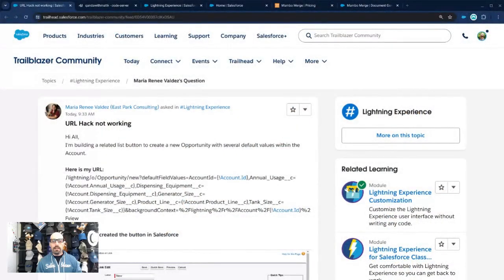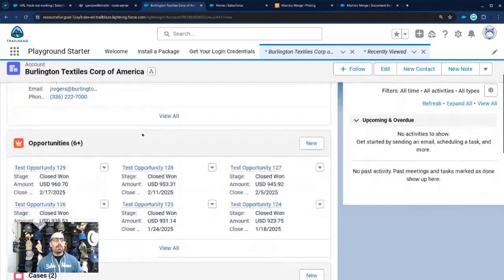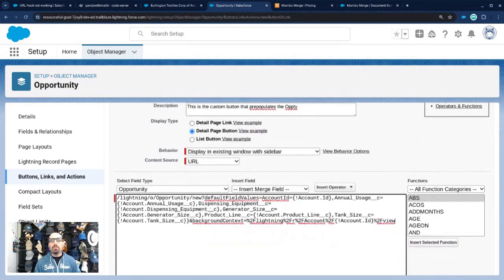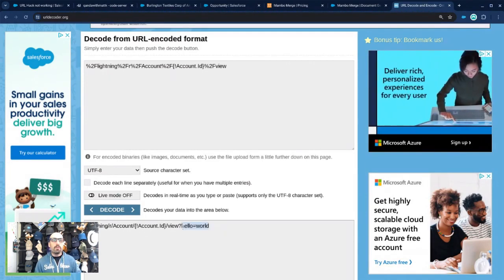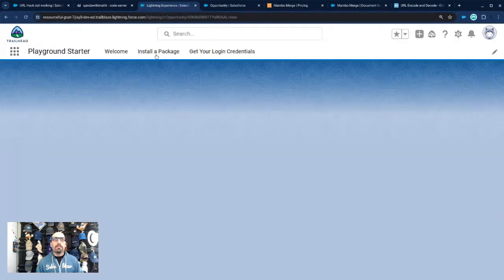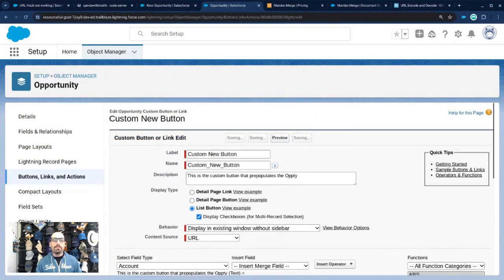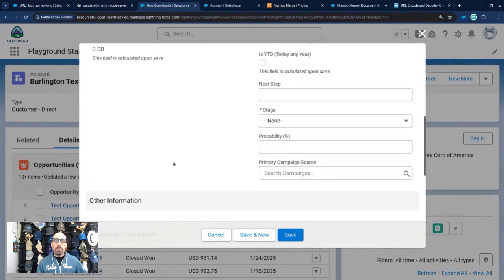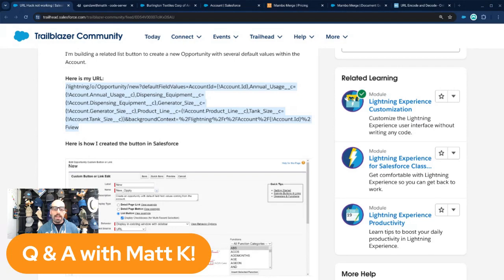One Extra Curly Brace Breaks a URL Hack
We're back with another Q & A with Matt K, and today's question comes from the Trailblazer Community!

A Trailblazer asks why their URL Hack is not working. Watch as Matt investigates why a seemingly perfect URL Hack isn't working in Salesforce.

Did you know you can prepopulate forms (and form fields) in Salesforce with a URL Hack? This feature existed way back in the classic days but got removed once Lightning went live and then brought back once again a few releases ago.

Link to submit your own questions to Q & A with Matt K!

(of course, you're also always welcome to leave them in the comments)